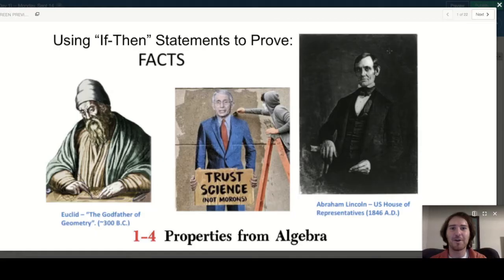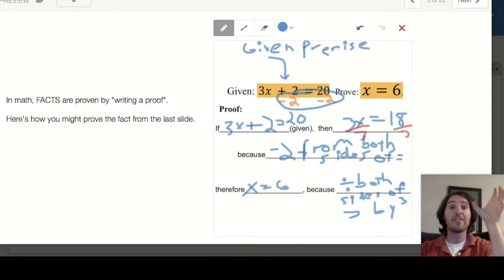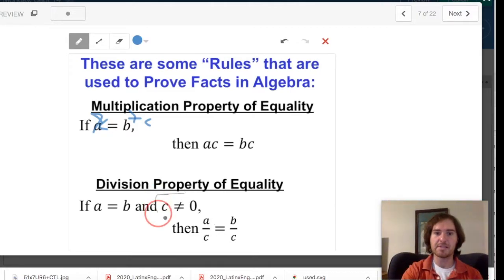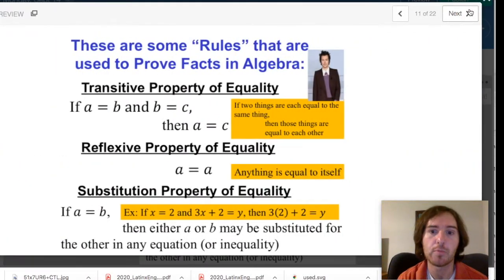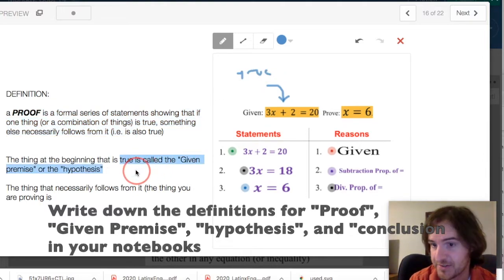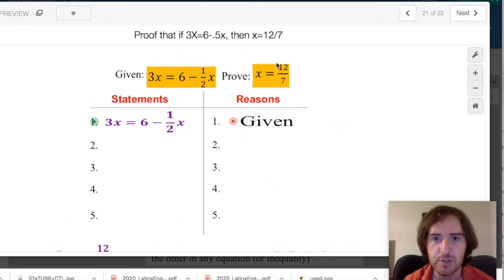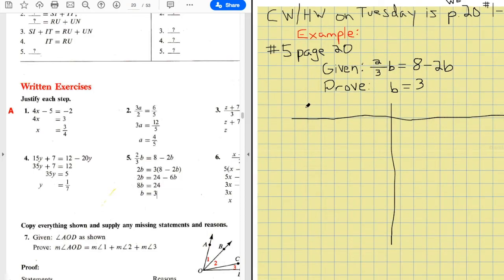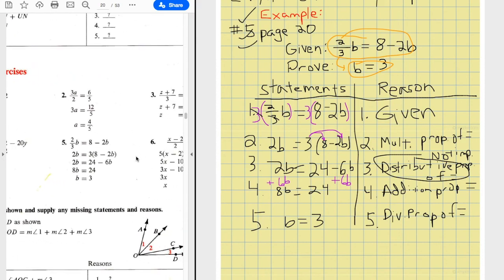Section 1-4 (Day 1): Properties from Algebra & Introduction to Proofs